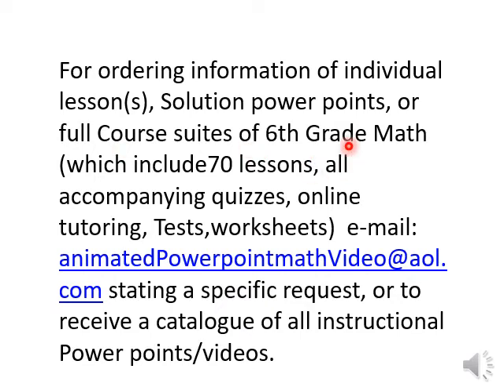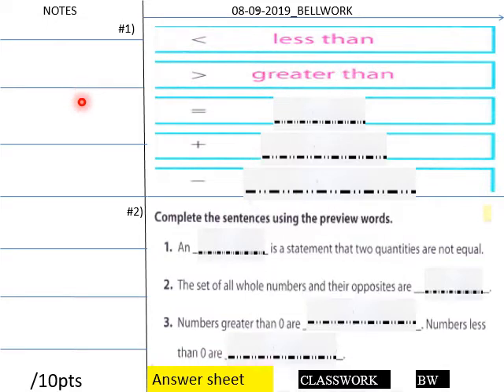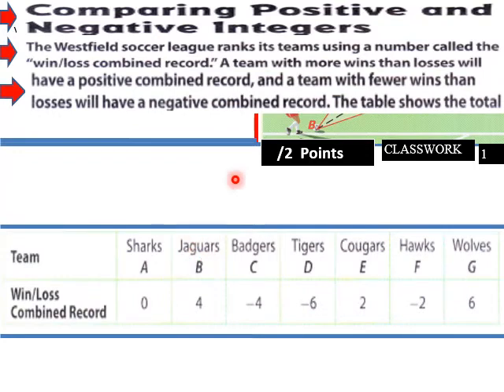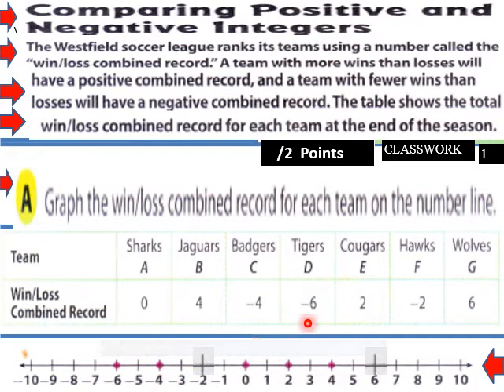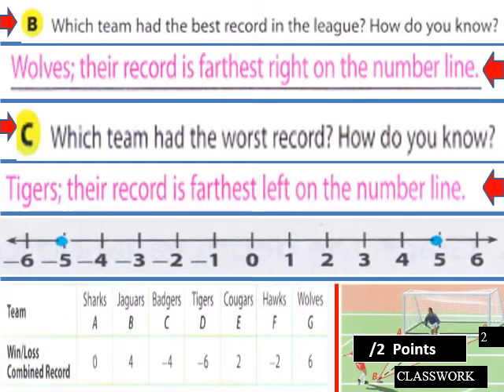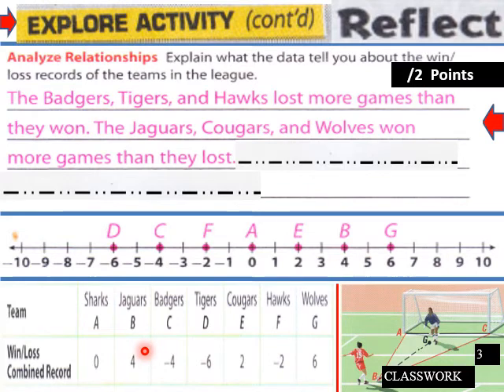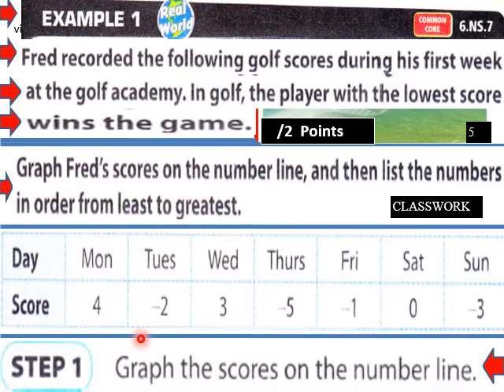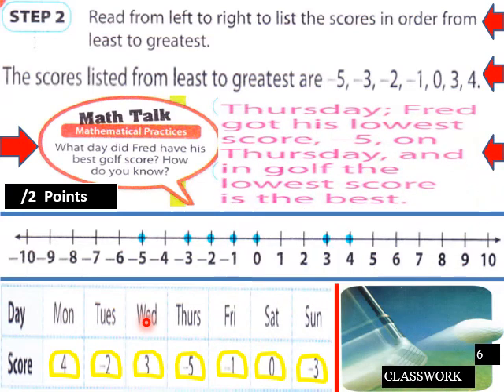6th Math 1 2 L V Comparing Ordering Integers Pt 1